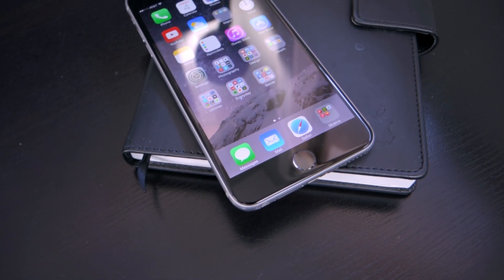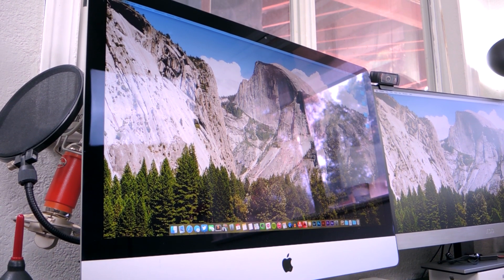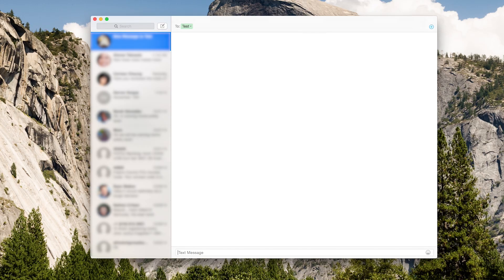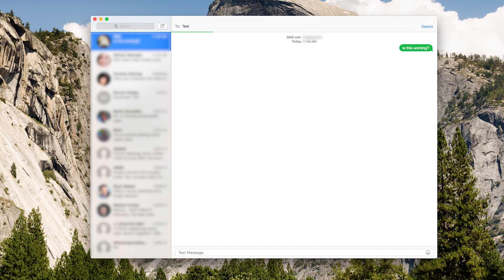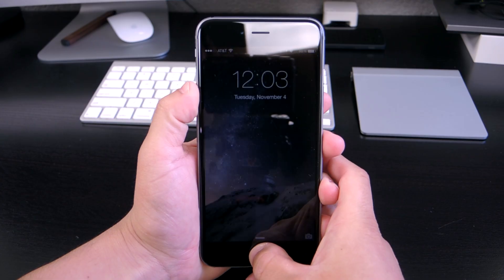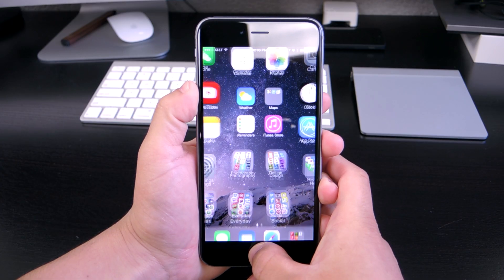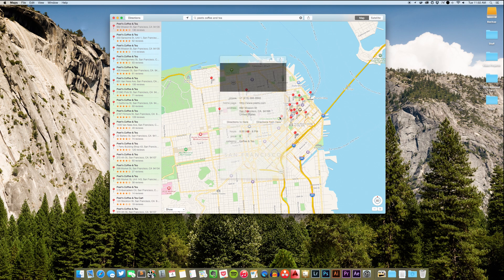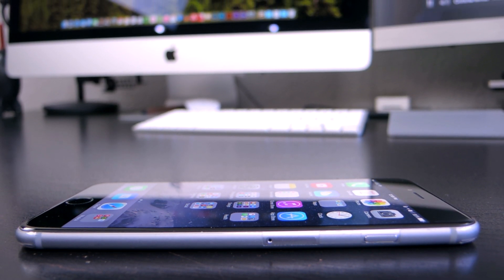iOS 8/Yosemite SMS Forwarding and Mac Phone Calls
With both iOS 8 and OS X Yosemite installed, the iPhone is able to relay phone calls and SMS-based text messages to both Macs and iPads for the first time. Check out how it works in the video and get instructions on how to get it working in our how to.